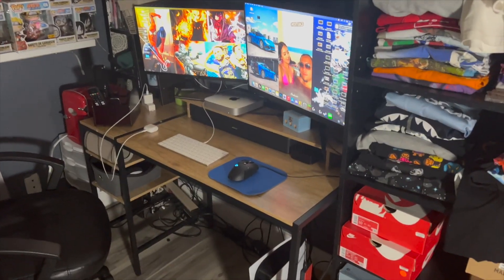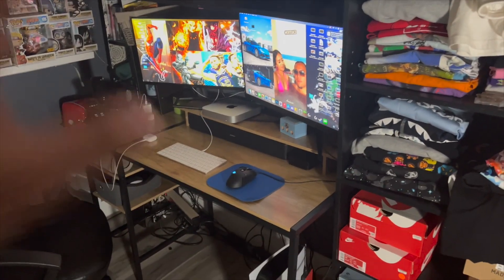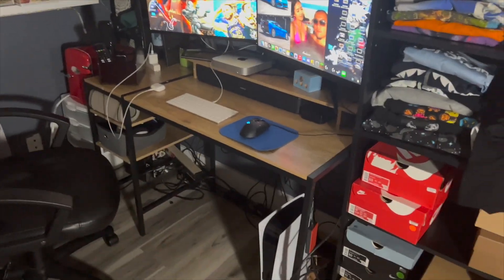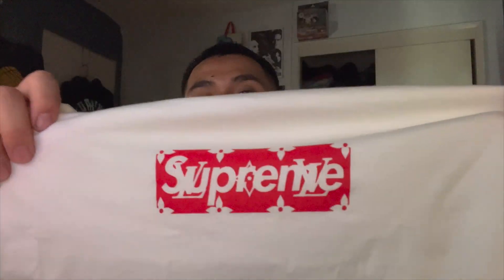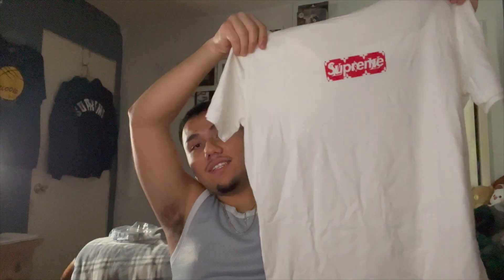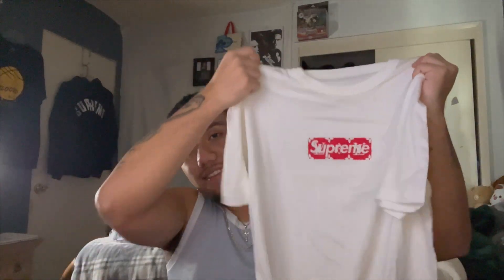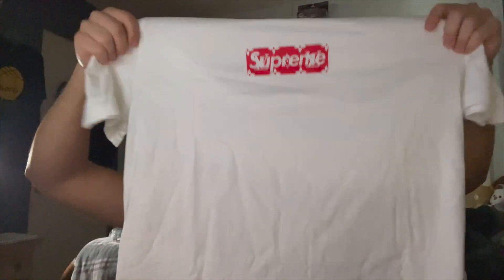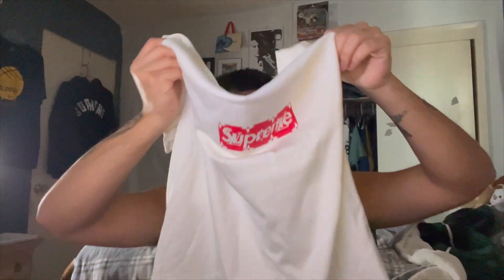My girlfriend bought me WHAT!?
HOLY W